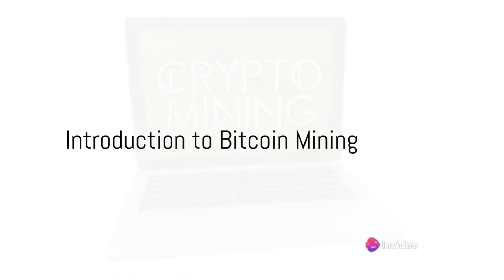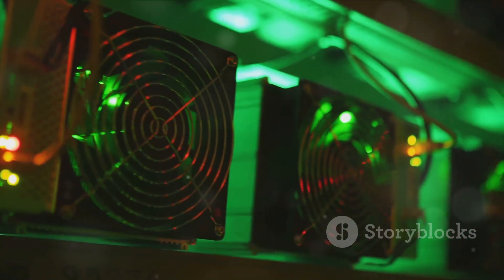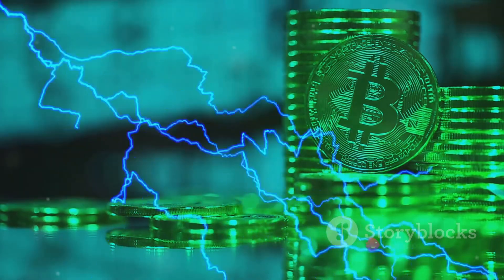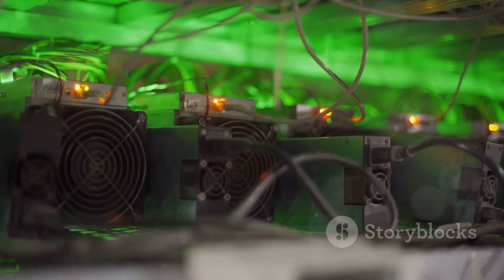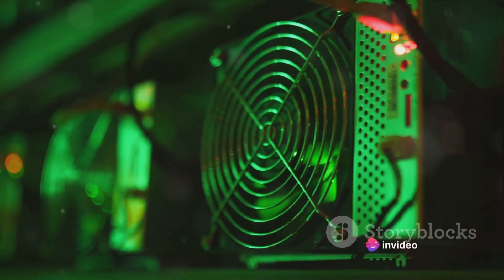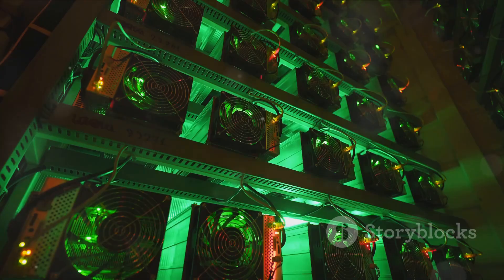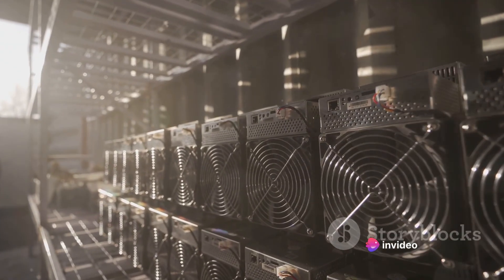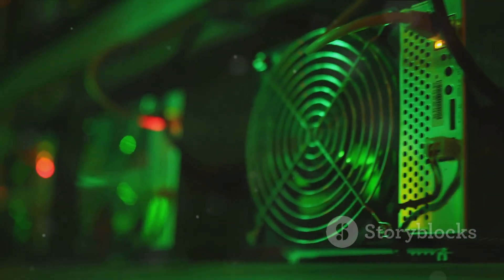Bitcoin Mining: How To Mine Bitcoin With USB BITCOIN MINER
In this video, we'll guide you through the process of mining Bitcoin using a USB miner, a beginner-friendly approach to entering the world of cryptocurrency and blockchain technology.

Bitcoin mining has become an increasingly popular method of generating income online, and using a USB miner can be a cost-effective and efficient way to start your mining journey. Our step-by-step tutorial will cover everything you need to know to get started, from setting up your equipment to optimizing your mining process for maximum profitability.

Whether you're a tech enthusiast, investor, or simply curious about the world of digital currency, this video is packed with valuable insights and practical tips to help you succeed in Bitcoin mining. Join us on this exciting exploration of the future of finance and technology!